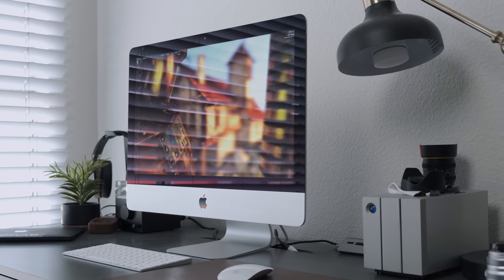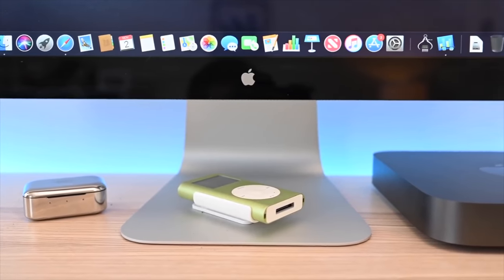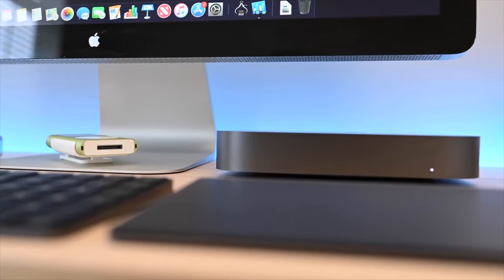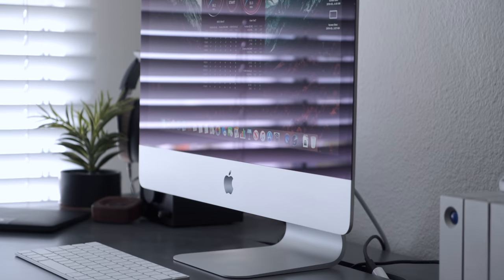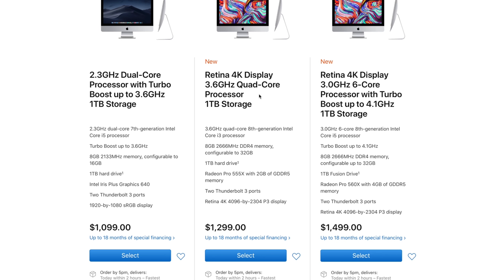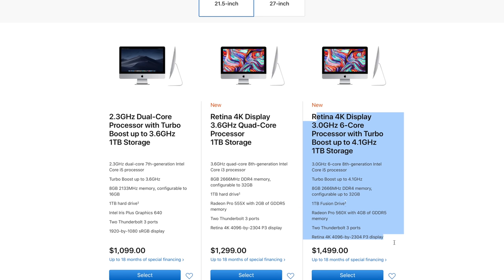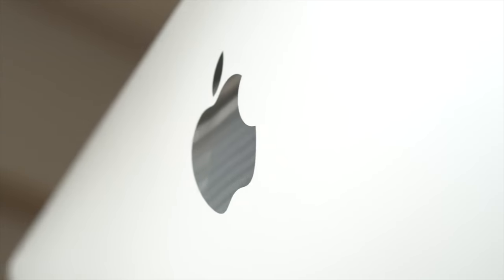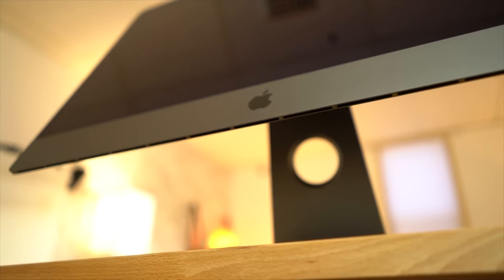What is the best Apple desktop in 2019?!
Today we're going over Apple's fleet of desktop computers. Which one is the right for computer for you? Could it be the latest 21.5" 4K iMac? Maybe it's the 5K 27" iMac? Not enough power? Maybe the 27" iMac Pro is the right one for you? If you don't have enough money for an iMac but want an entry into Apple's MacOS, maybe you should pick up the new Mac mini.

Find the iMac that is right for you! Includes the new 4K and 5K 2019 models!